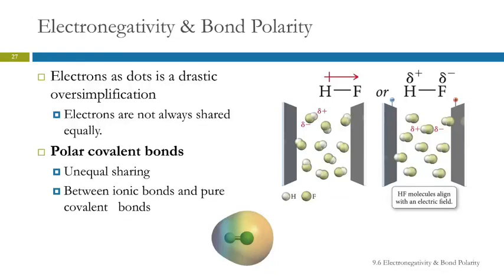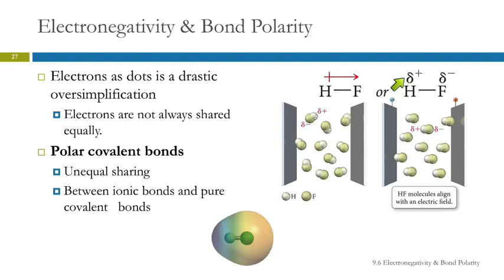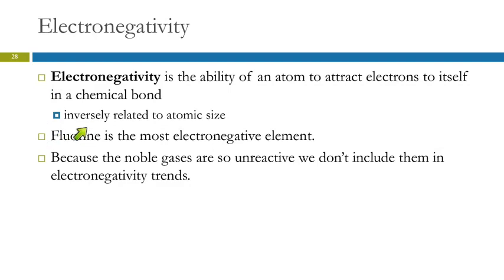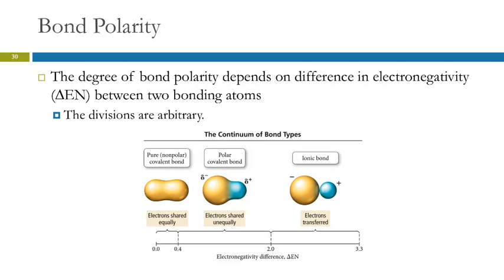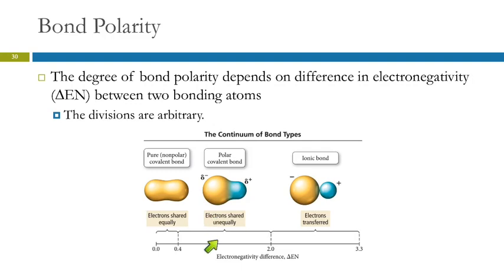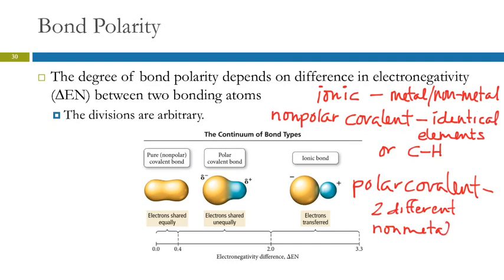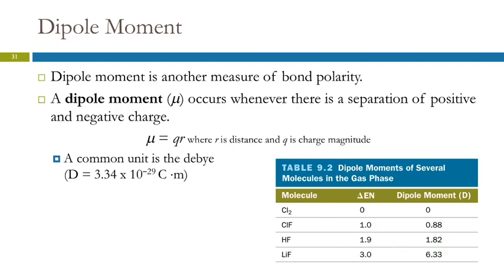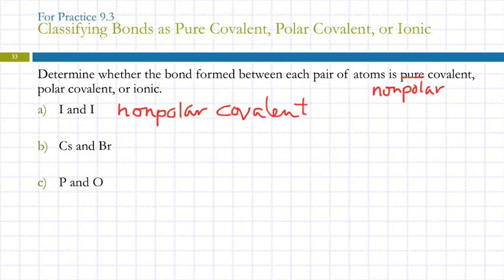9.6 Electronegativity & Bond Polarity